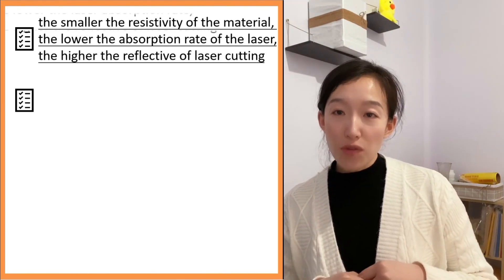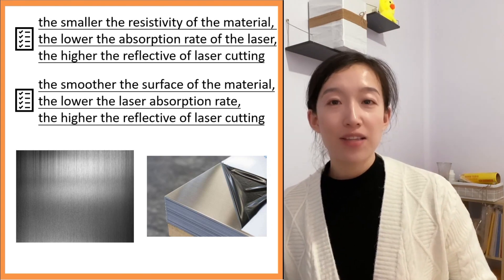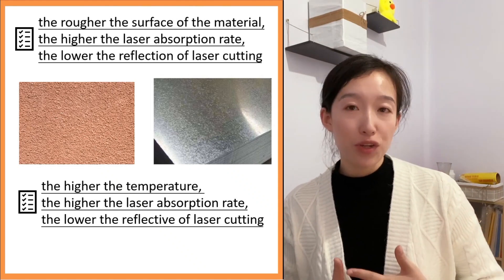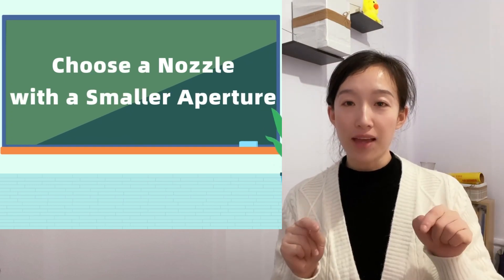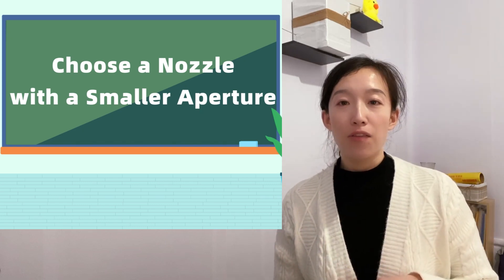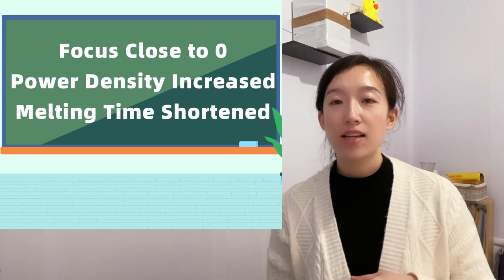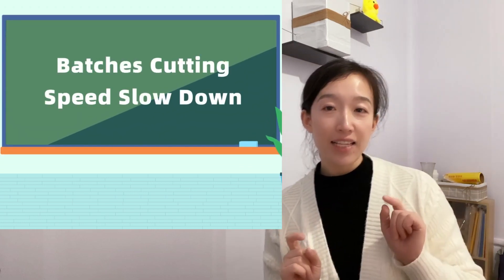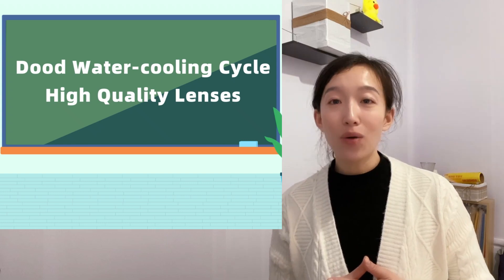Aluminum Copper Laser Cutting | High Reflective Laser Cutting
The video tells the problem and solution of high reflective laser cutting, it could be the aluminum laser cutting, copper laser cutting and the brass laser cutting. You can get the real case and useful tips in it.

00:00-00:57  Introduction
00:58-02:56  High Reflective Materials
02:58-03:49  Why Reflection?
03:50-04:41  Possible Damage
04:42-07:09  Practical Tips
07:10-07:36  See You!